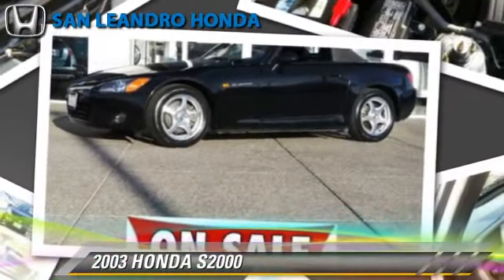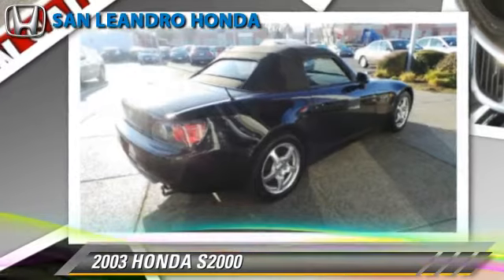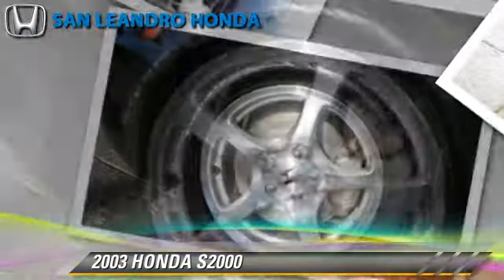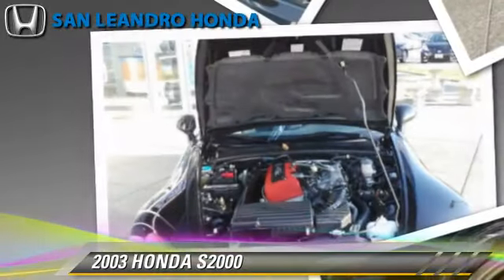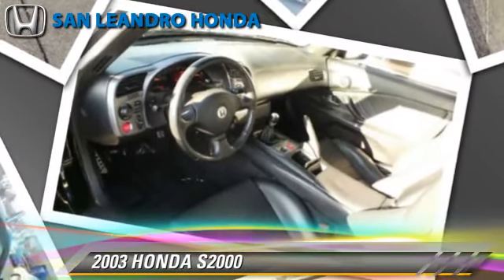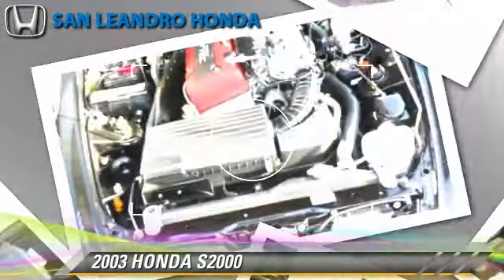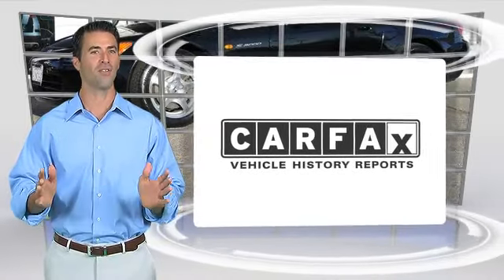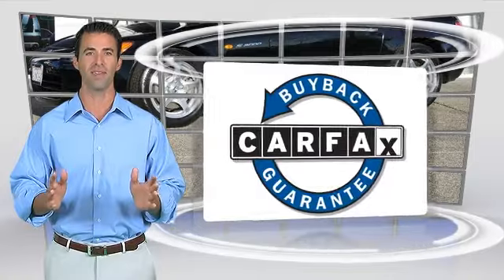Cheap Used Cars for Sale Bay Area Oakland Hayward Alameda San Leandro Ca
SAN LEANDRO HONDA DEALERSHIP Big Sales Event | Honda Service| Honda Auto Repairs| Honda Oil Changes| Used Hondas for Sale| New 2014 Honda Cars for Sale| Oakland Hayward Alameda Bay Area San Lorenzo Union City Ca Castro Valley Fremont Newark Ca